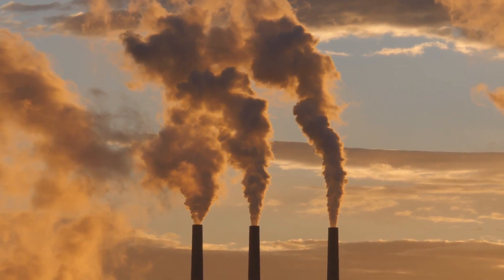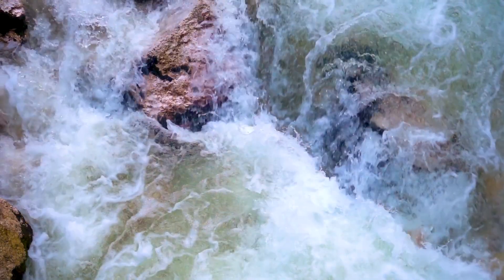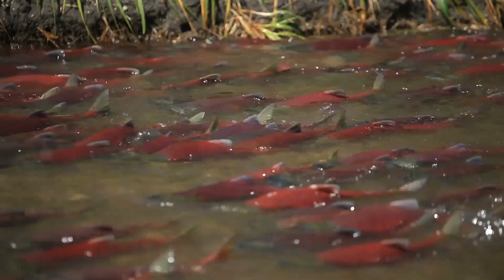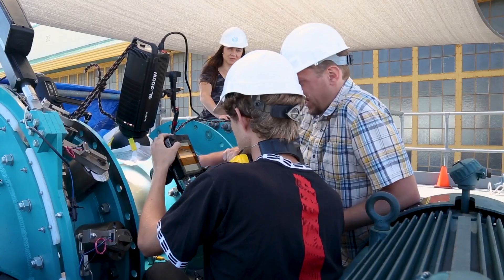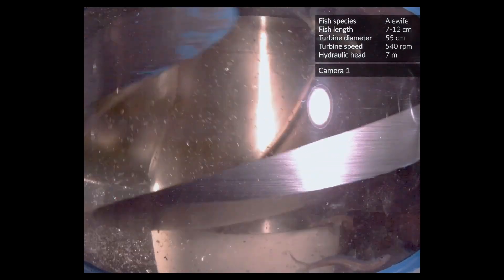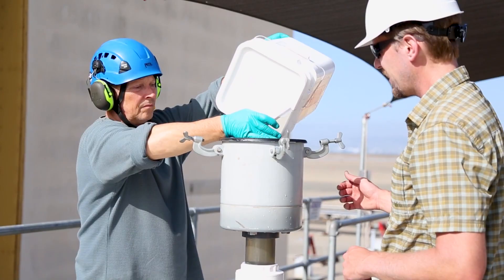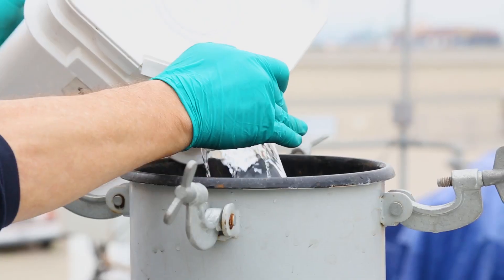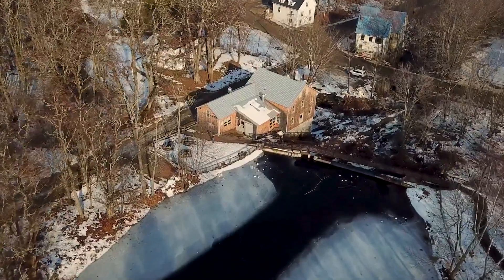Hydropower Reimagined: Solving for Climate Change and Preserving Biodiversity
Hydropower is already the world’s largest source of renewable energy, but to keep global warming under 1.5 degrees Celsius, the amount of power generated from water must double over the next thirty years. To do this, we need hydropower solutions that prioritize biodiversity alongside renewable energy production.

Historically, hydro projects have been responsible for fragmenting rivers, destroying habitat, and displacing communities, but it doesn’t have to be this way. New hydro projects — including re-powering aging plants, and adding power to existing dams currently used for flood control, navigation or irrigation — should preserve or improve river connectivity, rather than impeding it.

At Natel Energy, we’ve designed an innovative solution to give fish and other aquatic life the same measure of attention we give to efficient renewable energy generation; we call it the FishSafe™ Restoration Hydro Turbine (RHT). Working with scientists from Pacific Northwest National Laboratory (@PNNL) and Kleinschmidt Associates, we’ve performed studies to understand how fish pass through the RHT. The studies confirmed that the RHT can safely pass key migratory fish including eel, herring, and trout with survival rates 98-100% — comparable to what fish experience when traversing natural river systems.

*Video narration:* Abe Schneider & Sterling Watson
*Filming:* Kate Stirr
*Video edit:* Kate Stirr